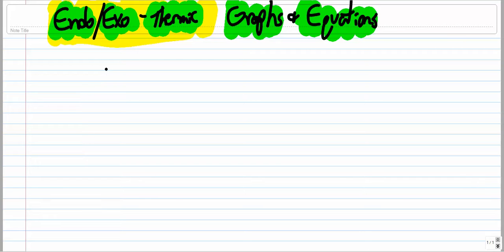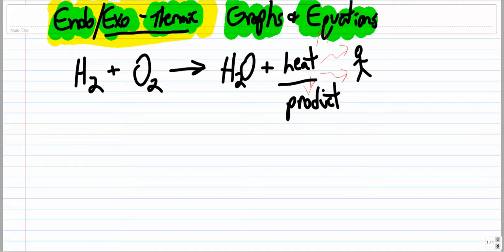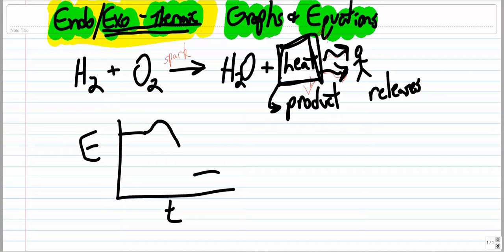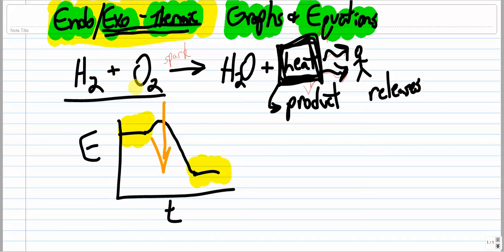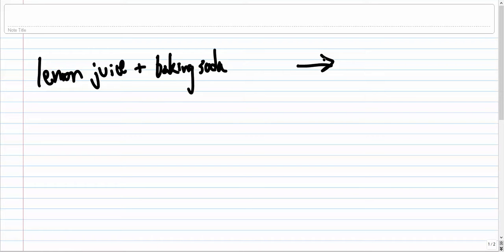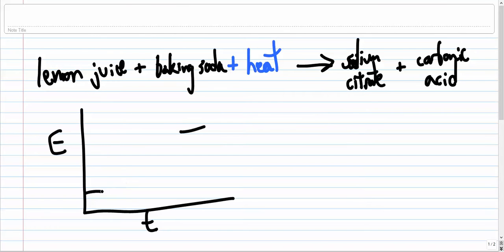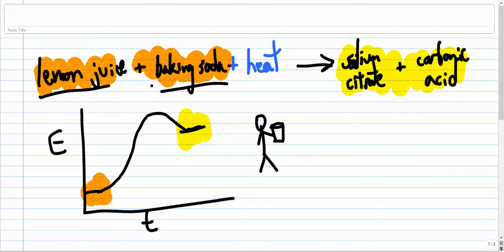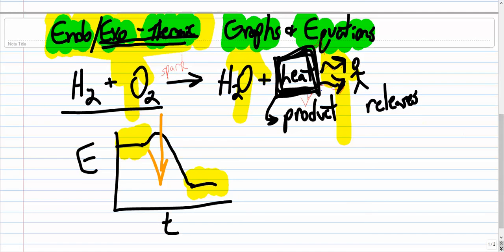Looking at Graphs & Equations of Endo & Exo-thermic Reactions